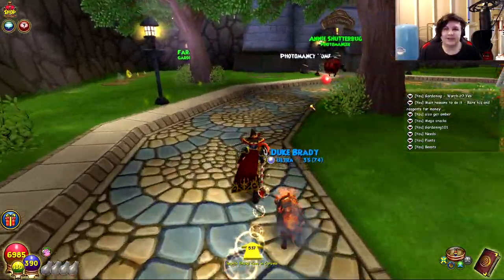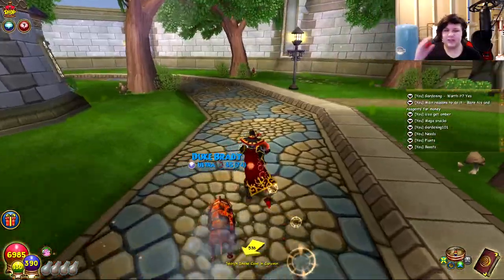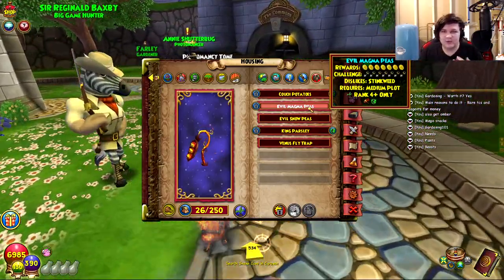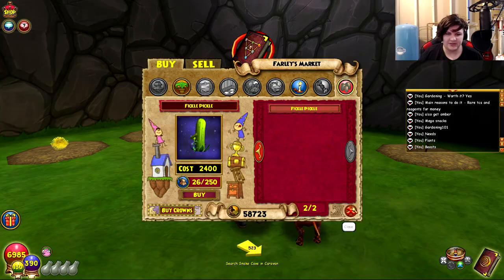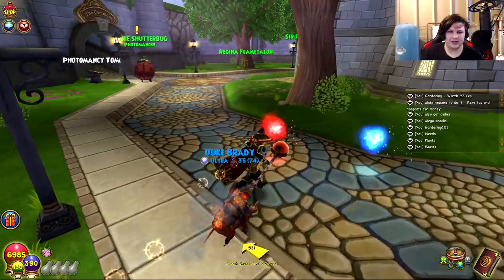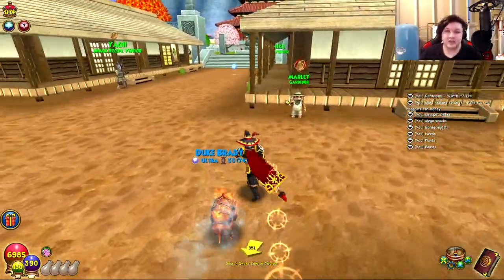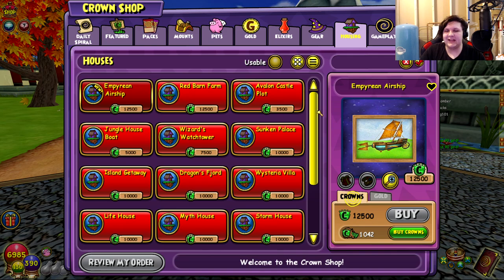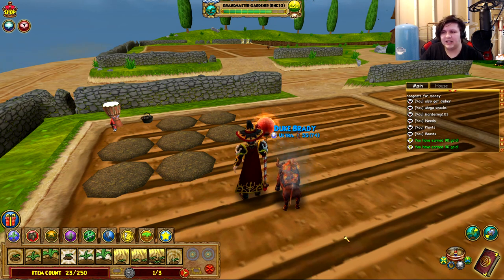Is Gardening Worth It In Wizard101? (Gardening Tutorial)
CURRENT PATRONS:
Dellonsjave
Mercy
Ser Micha